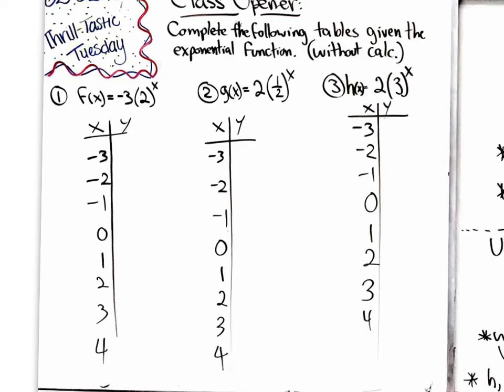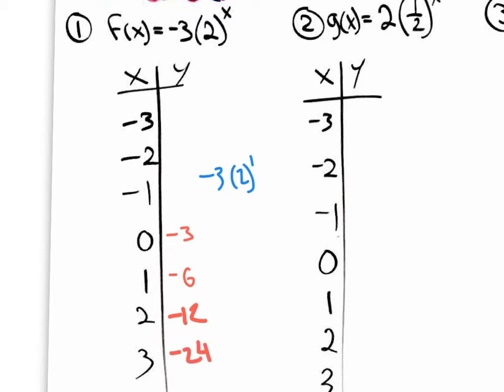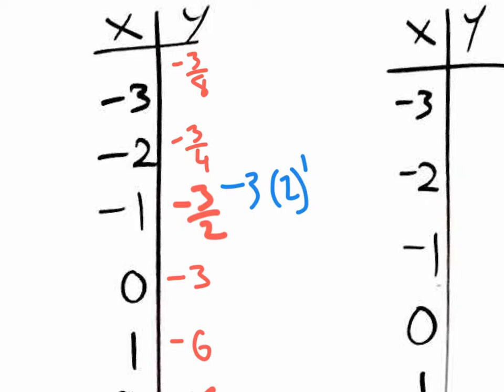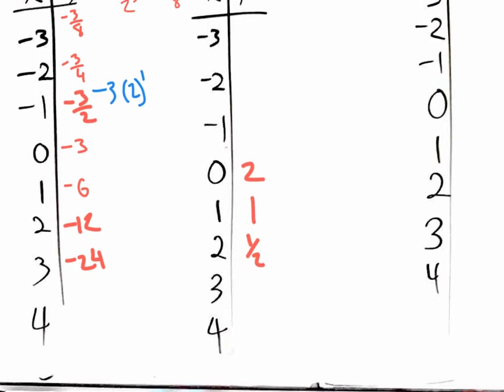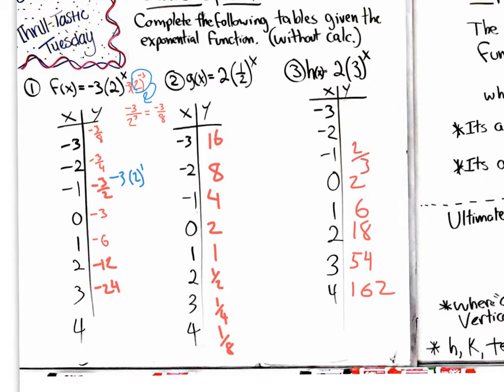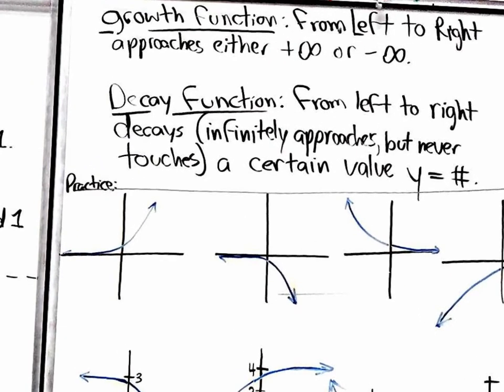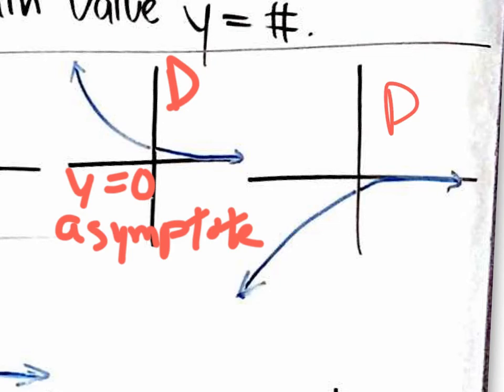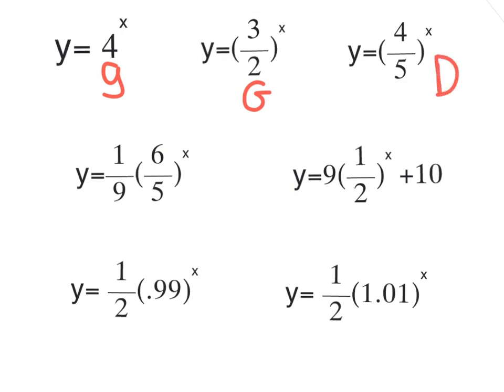4.1 exponential growth decay functions part 1